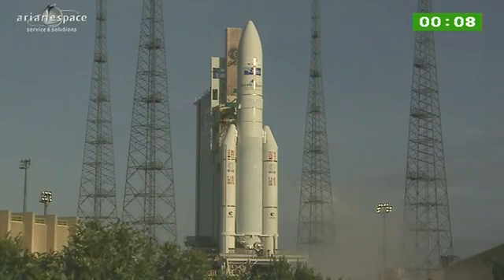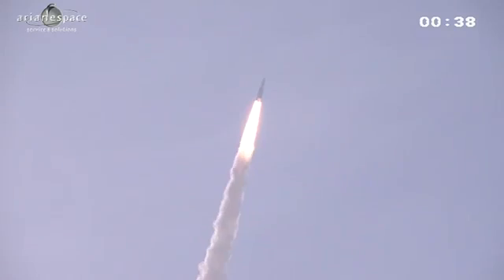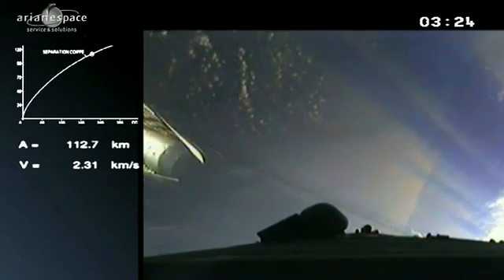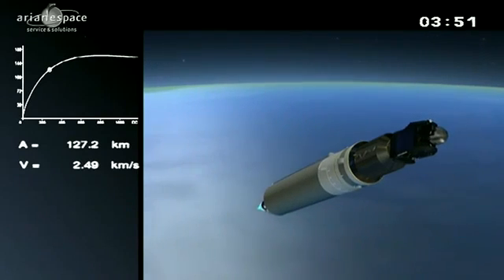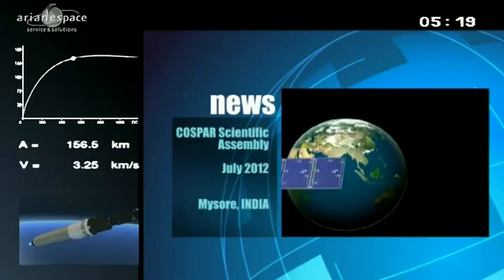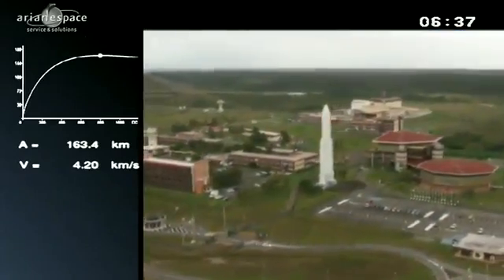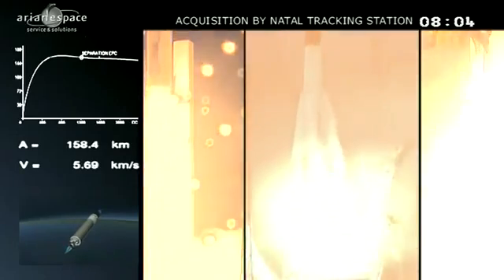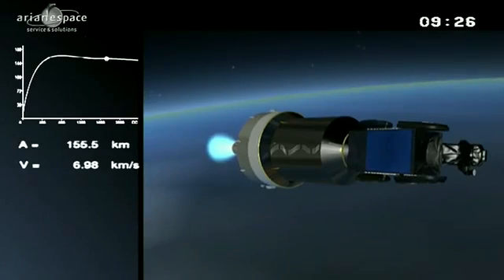Ariane Launch of Ariane 5 Carrying Intelsat 20 and Hylas 2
(CNN) -- NASA's $2.6 billion rover, Curiosity, carried out a challenging landing on Mars early Monday after traveling hundreds of millions of miles through space in order to explore the Red Planet.

The SUV-sized Curiosity made its dramatic arrival on Martian terrain in a spectacle popularly known as the "seven minutes of terror."

This jaw-dropping landing process, involving a sky crane and the world's largest supersonic parachute, allowed the spacecraft carrying Curiosity to target the landing area that scientists had meticulously chosen.

The mission control in NASA's Jet Propulsion Laboratory in California burst into cheers as the rover touched down. Team members hugged and high-fived one another as Curiosity beamed back the first pictures from the planet, some shed tears.
Curiosity lands successfully on Mars
First pictures from Curiosity

"Rationally I know it was supposed to work all along, but emotionally it always seemed completely crazy," said James Wray, assistant professor at Georgia Institute of Technology, who is affiliated with the Curiosity science team of Curiosity. "So to see all those steps being ticked off and actually working, it's a huge relief."

The spacecraft had been traveling away from Earth since November 26 on a journey of approximately 352 million miles (567 million kilometers), according to NASA.

The vehicle, which will be controlled from the Jet Propulsion Laboratory, has a full suite of sophisticated tools for exploring Mars. They include 17 cameras, a laser that can survey the composition of rocks from a distance and instruments that can analyze samples from soil or rocks.

The aim of its work is "to assess whether Mars ever had an environment able to support small life forms," NASA says.

Meet a rover driver: His car is on Mars